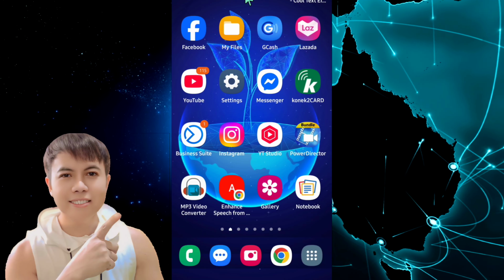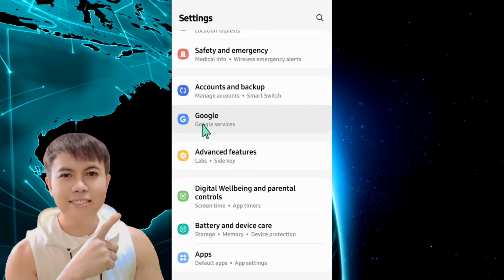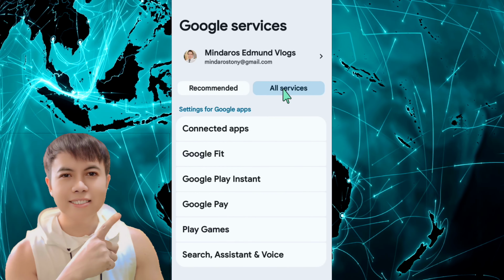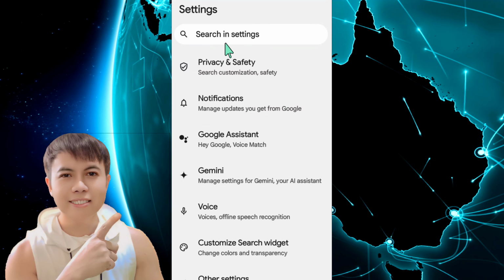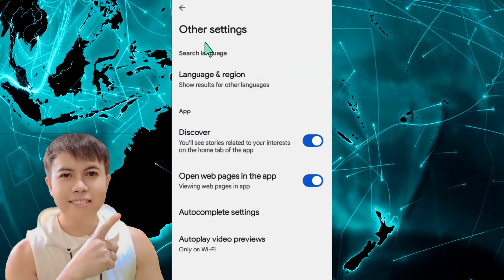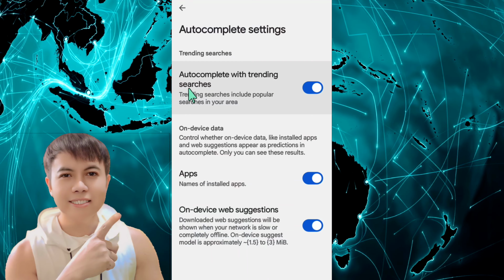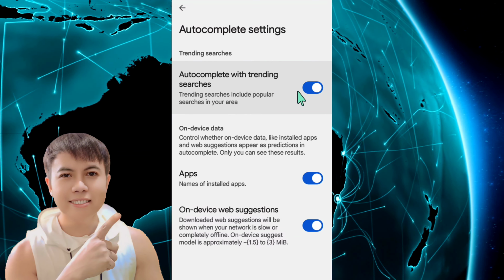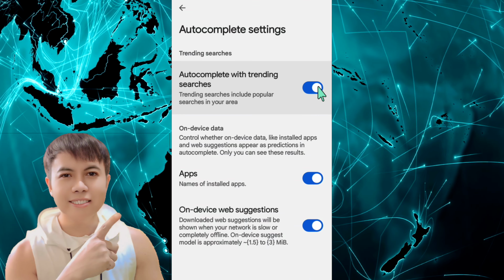How To Turn Off Autocomplete With Trending Searches on Android Phone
Annoyed by those trending search suggestions popping up every time you type on your Android? You're not alone! This video reveals the simple trick to turn off autocomplete with trending searches, giving you back control over what appears in your search bar. Make your Android phone work for you! Disabling this feature ensures that only your personal search history or custom suggestions appear, rather than trending topics or general suggestions. You can manage this setting through the Google app or search settings by adjusting the autocomplete and trending searches options.

Issues Addressed In This Tutorial:
google search turn off autocomplete
trending searches won't turn off android
turn off google search suggestions android
google search autocomplete turn off
how to turn off trending searches on google chrome android
turn off autocomplete with trending searches
autocomplete with trending searches
turn off trending searches android not working
how to turn off autocomplete on google search
disable autocomplete android